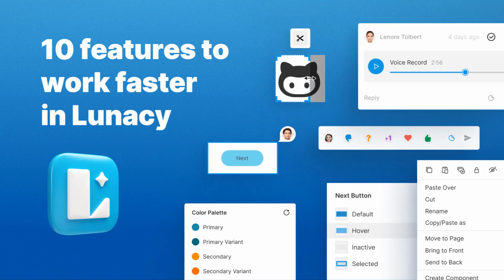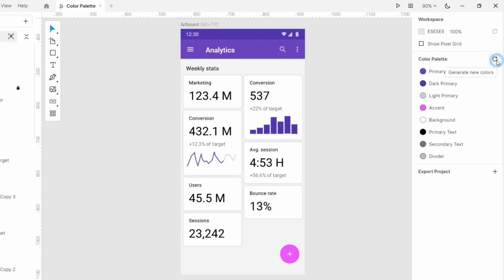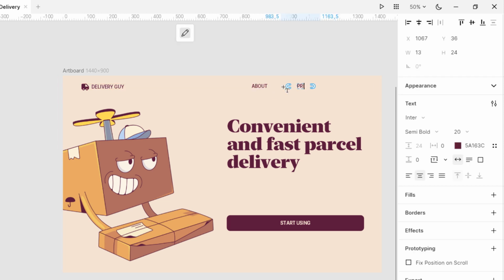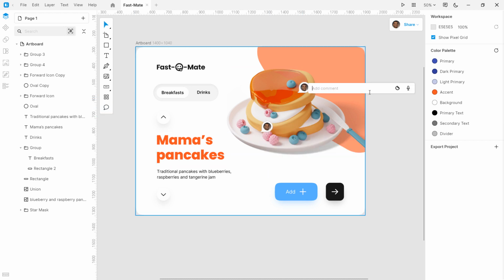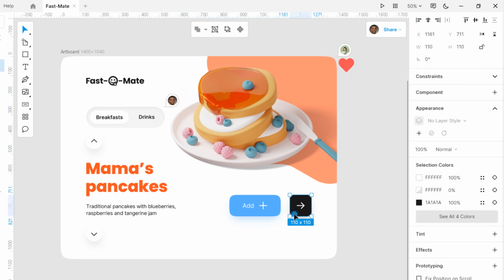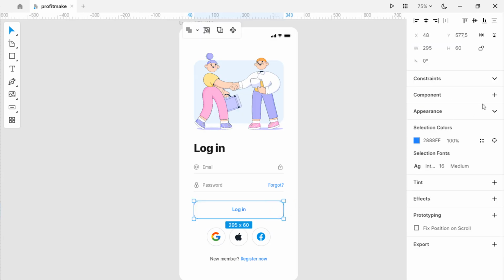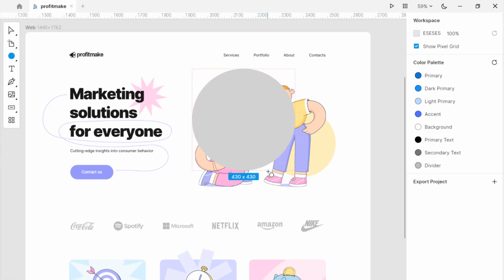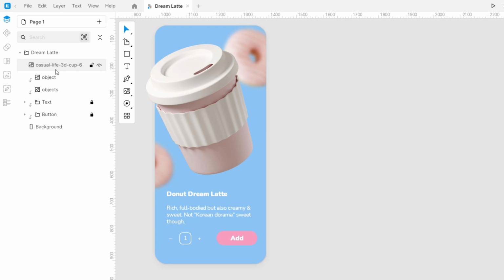10 features to work faster in Lunacy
Check out the top 10 new Lunacy features that can become your design lifesavers! These tools, from hiding layers to smart text colors, will enhance your workflow and boost productivity.

About Lunacy
Lunacy is a free collaborative design tool for web and UX/UI design, available on Windows, macOS, and Linux. It features built-in graphics, AI tools, and UI kits from Microsoft, Google, and Apple to speed up your workflow and minimize distractions.

Key Highlights
Built-in graphics. Access icons, illustrations, and photos easily
AI tools. Background remover, image upscaler, avatar & text generators
UI kits. Ready-to-use kits from major platforms
Cross-platform. Native apps for Windows, macOS, and Linux
Offline & сloud. Works with both cloud and local documents
Multilingual. Available in 20+ languages with a dark theme